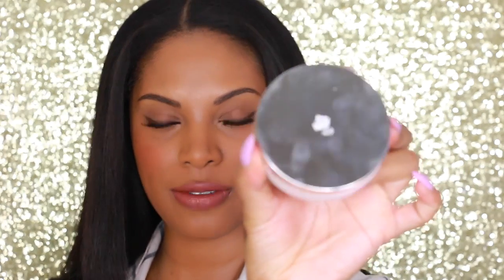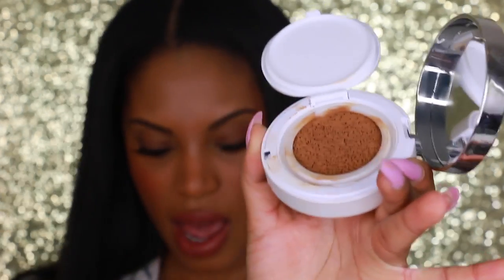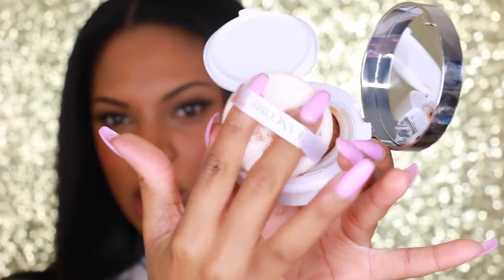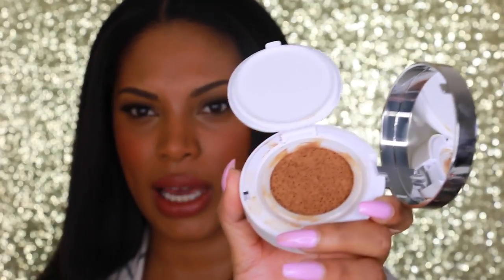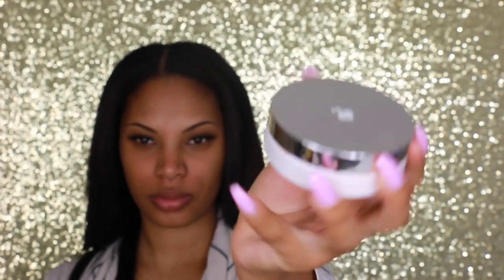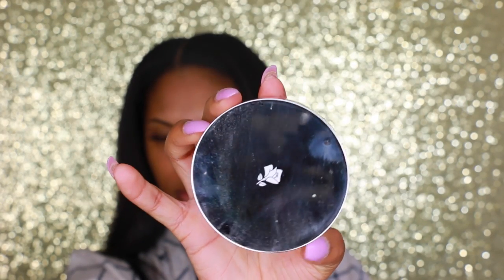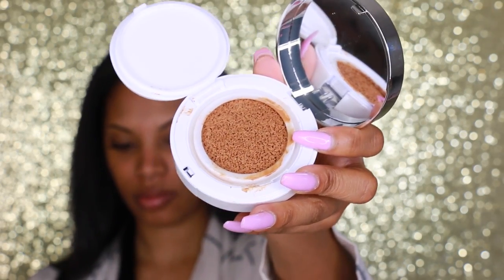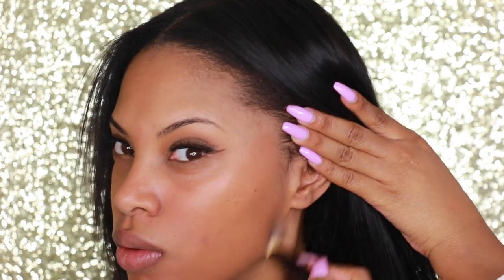Lancome Miracle Cushion Foundation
Today I'm trying out a New Lancome Miracle Foundation

The foundation shade I'm using is 05 Beige Amber